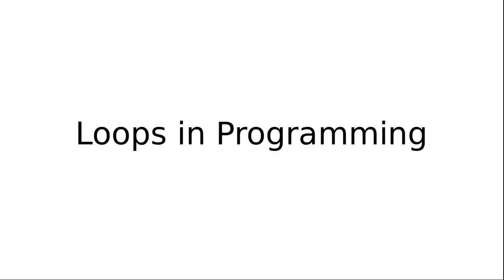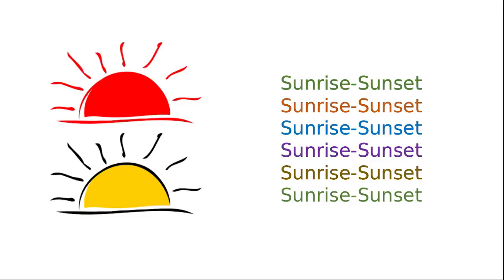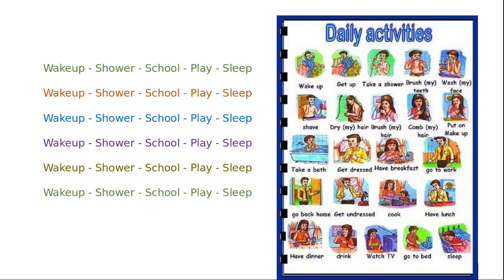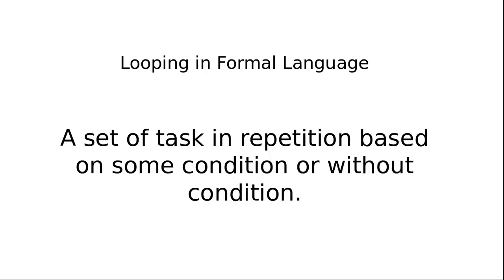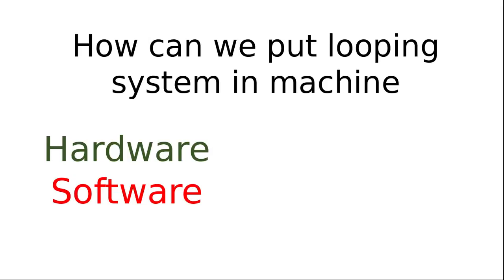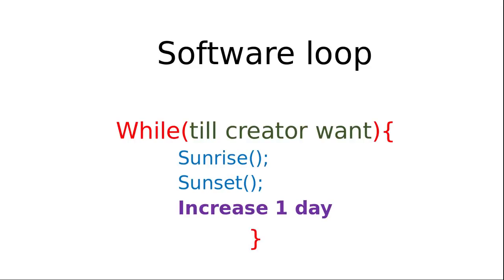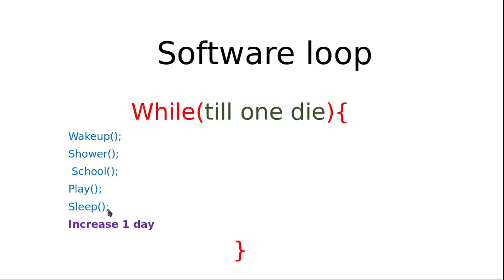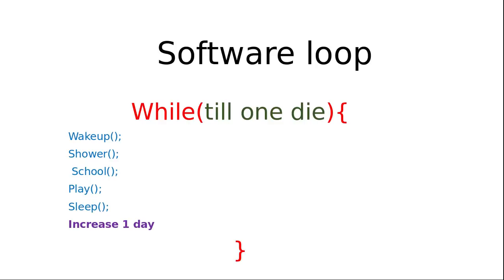looping in programming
This video will explain concept of  Looping in Software with help of  phenomenon occur in nature like sunrise, sunset and daily routine repeating activity and software looping mechanism of For and While loop in layman term.